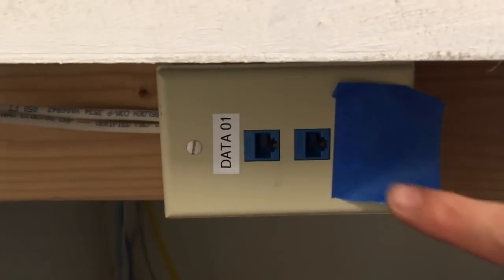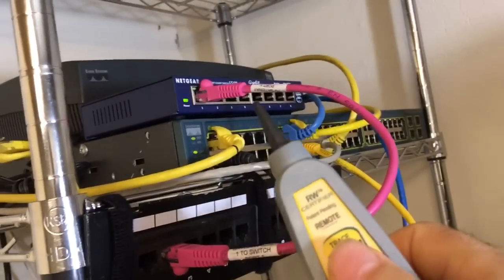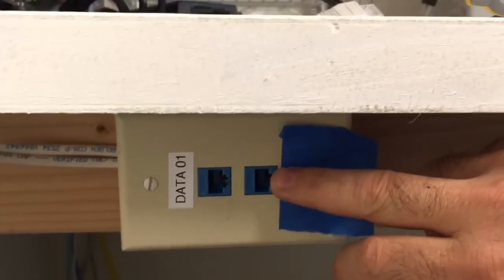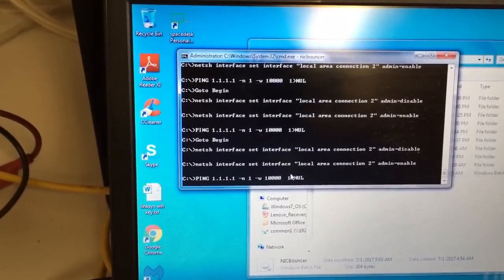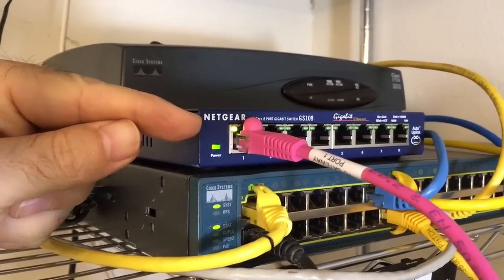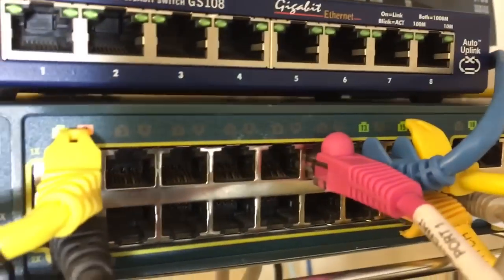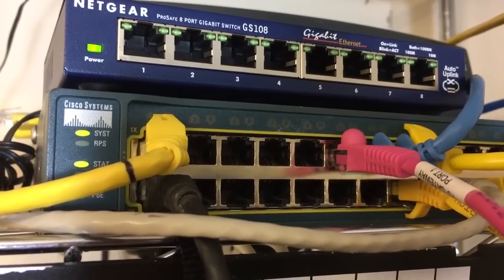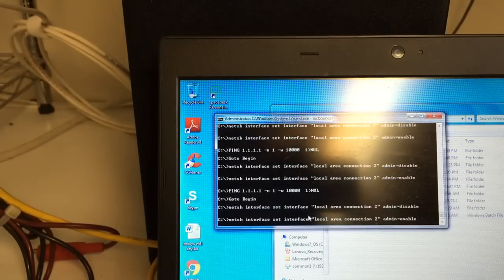Tracing out Live Network Cables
This clever trick helps you identify un-marked network outlets.  A Toner and Tone-probel will not work when a network jack is connected to a live switch port in the server room (switch room).   By using a simple batch file running on a laptop, you can create a beaconing effect using the swithes link lights.

If you have ever tried to identify an unknown network location by using a toner and probe, you may have experienced the problem of not being able to trace the tone back in the server room (or, whatever you call the room where you keep the patch panels and switches).  This is because if the network port is plugged into an active Network Switch port, the tonner stops working. This makes it pretty much impossible to use the toner and probe to identify your network cable.

The solution outlined in the video uses a simple DOS batch file running on a laptop to turn the network adapter on/off in a rhthymic fashion.  This causes the link on light on the switch (in the server room) to turn on/off in a matching cadence.  While the laptop is plugged into your Un-identified network outlet and running the batch file, you need to be in the server room looking at the link lights on the switches.

This may take a few minutes, but it's going to work way better than the tonner/probe approach.

Now, if you're really fancy and you have access to the Cisco command prompt (assuming you have manageable switches), then you could simply plug in any network device and do a search for the mac address.  If you know how to do that, then knock yourself out.  This video is just proposing a simple solution for those trying to solve a problem.  Often times, as network repair personel, even though we do know how to search for the mac address in the switch, we're usually not given that level of access.

You can get a sample batch file from the Network Advisor website in the tools section.  Warning though, windows security sees batch files as potentially harmful files, so downloading, editing, saving may be tricky.  I suggests turning off the WINDOWS ACCESS CONTROLS while working with the batch file.

The following batch file is known to work with Windows 7 and Windows 10.  I tried it on XP and it said the parameters were invalid.

The batch file looks like this:
:begin
netsh interface set interface "ethernet 2" admin=disable

netsh interface set interface "ethernet 2" admin=enable

PING 1.1.1.1

Goto Begin

HELLO! READ THIS ::::: You will need to edit the batch file and replace the network interface name in the "Quotes" to match the network name of the one on your computer.

And, in case you're wondering, the PING 1.1.1.1 is just in there to provide a delay.  Yes, you can use other methods like TIMEOUT and SLEEP.

If you're having trouble with the batch file, try doing some internet searches, there is a wealth of information out there.